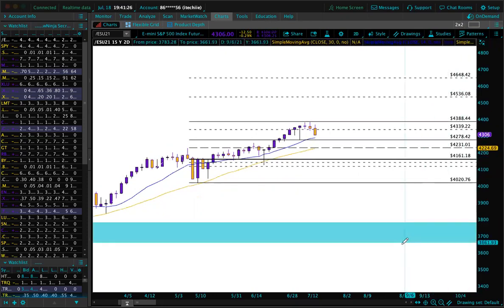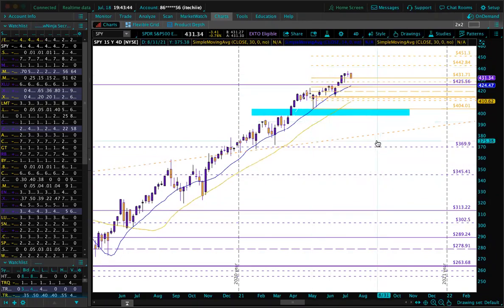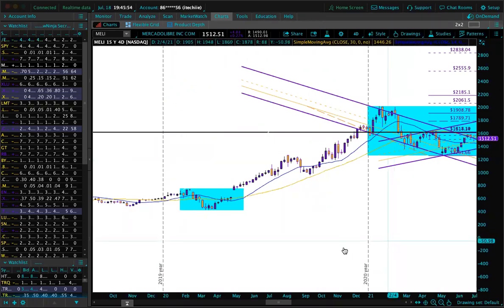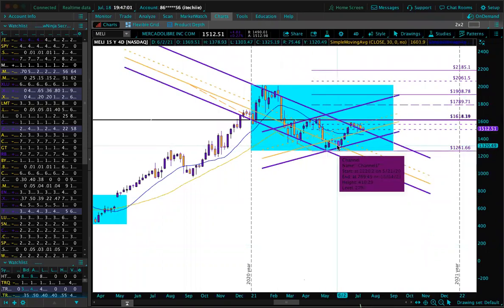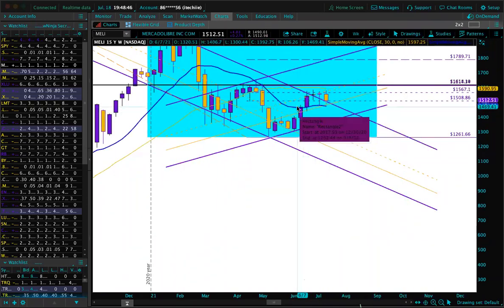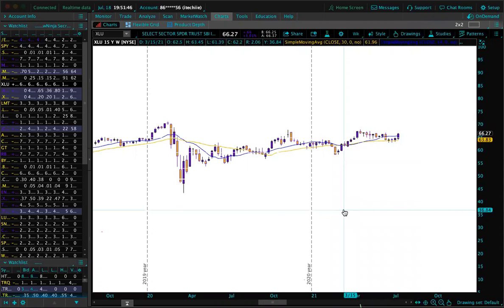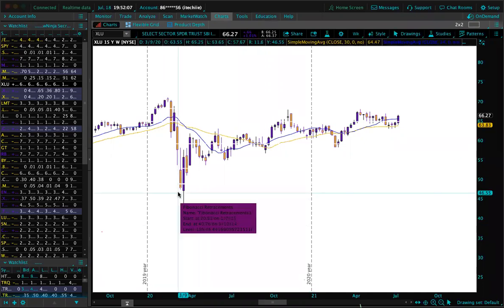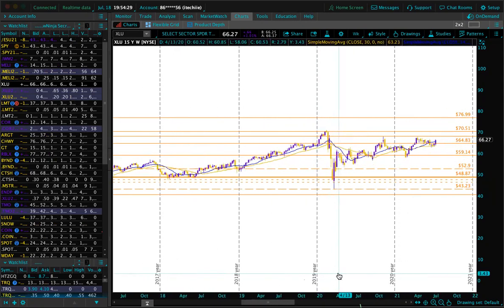Simple with just One Ticker: Learn it and trade both ways